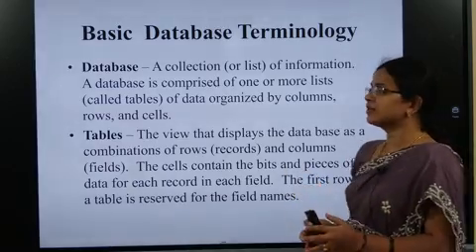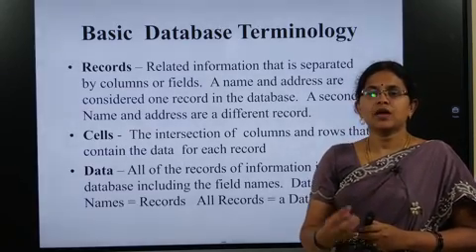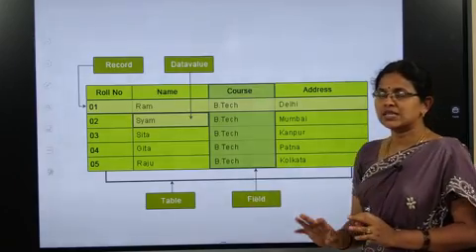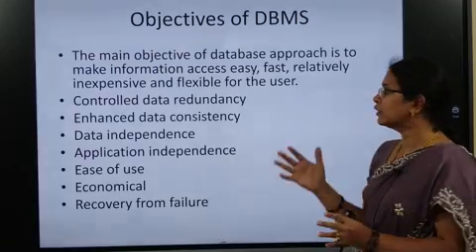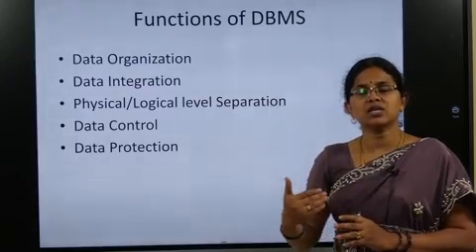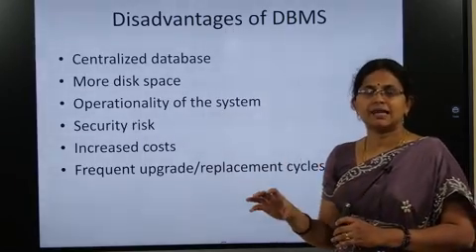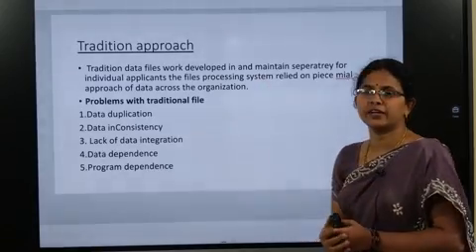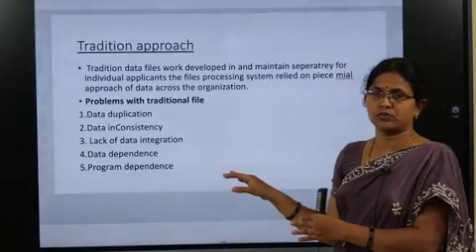DBMS, EXAMPLES, ADVANTAGES, DISADVANTAGES, BASIC CONCEPTS AND OBJECTIVES